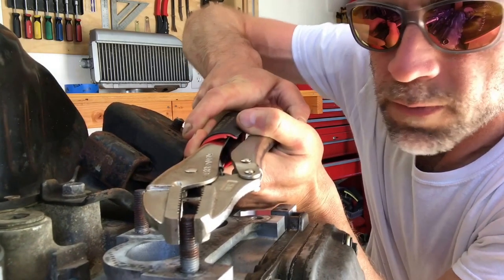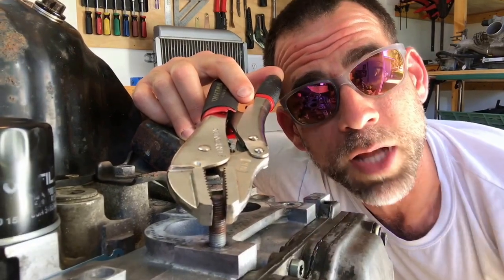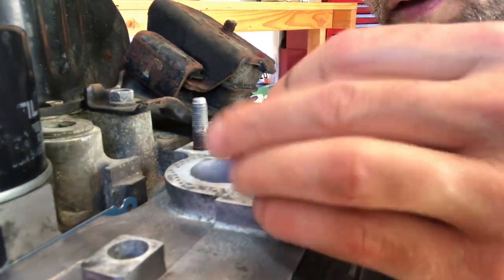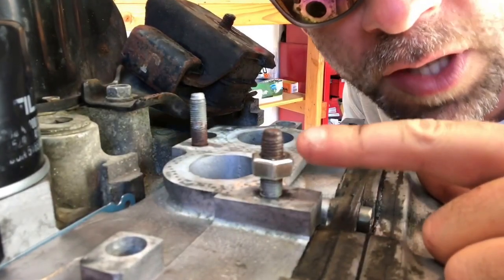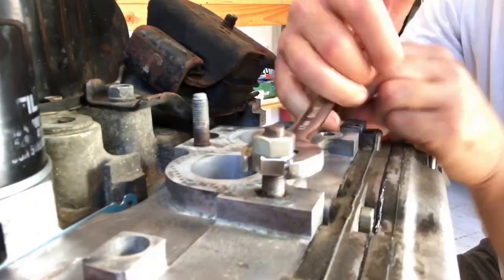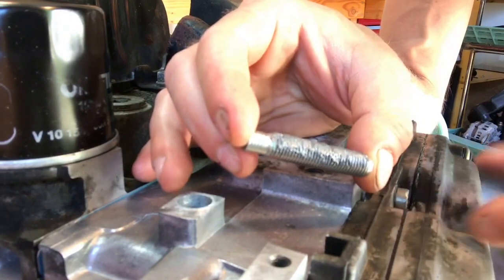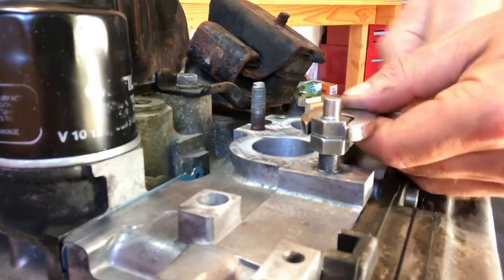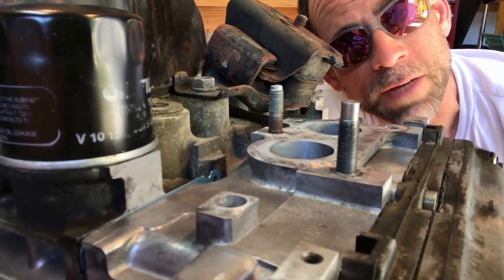How to REMOVE or INSTALL any Size Stud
In this Subaru DiY video, I walk-through the 'DOUBLE-NUT' trick! It's a super easy way to REMOVE or INSTALL any size stud! I also do a quick demonstration of how to apply this 'trick' to remove a seized stud and install a new stud. I walk-through each step and show exactly it works, with good close-up shots so you guys can easily follow along!

SubaruONLY Channel Overview
Hey Guys - I'm Luke and this is the SubaruONLY Channel!  It's a Subaru DIY channel that's dedicated to sharing these topics:
  - Subaru Tech Tips,
  - Engine Builds & Swaps,
  - Performance Upgrades,
  - Home Workshop Tips & Hacks,
  - How to Race Your Subaru in Motorsport Events!

*2020 UPDATE:  After working as a professional Hydrogeologist for 15 years, I've decided to embrace the reward I've found in creating YouTube content, my passion for competitive Motorsports, and building relationships with all the people and small businesses that make these communities work. I'M GOING FULL-TIME as a YouTube Creator starting Dec 2020! Hope you'll join me on this journey into the unknown!